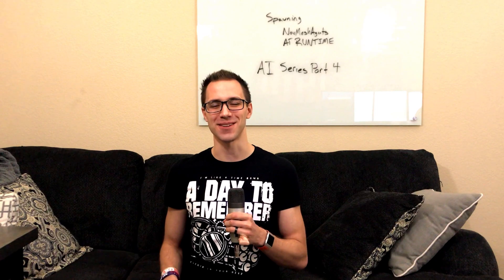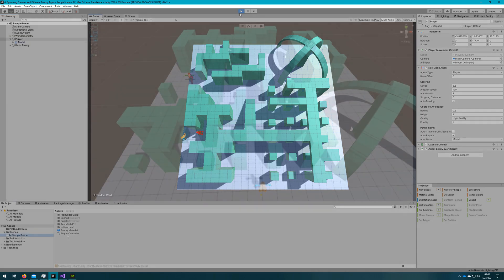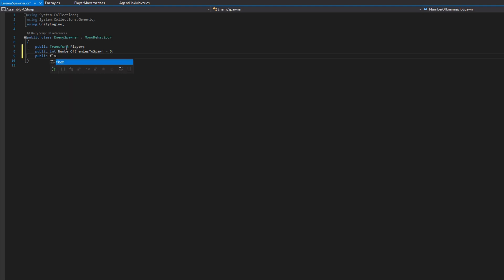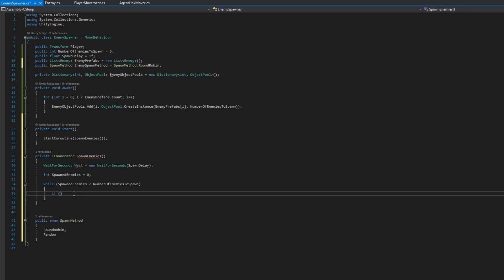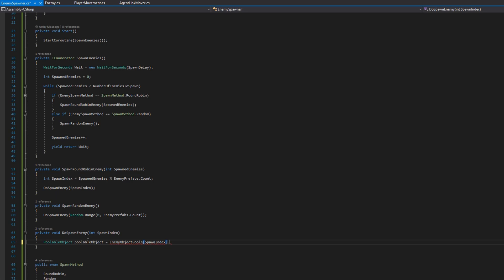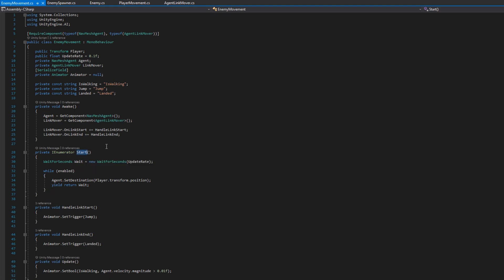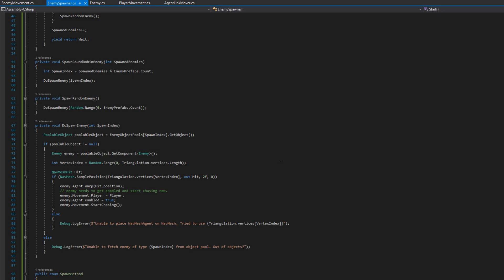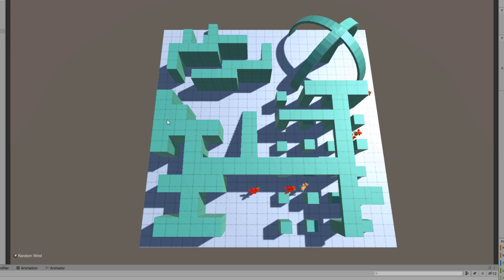Spawn and Place NavMeshAgents on a NavMesh at Runtime | AI Series Part 4 | Unity Tutorial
In this tutorial I show you how to dynamically spawn NavMeshAgents into your scene at runtime, at a random position on the NavMesh. We utilize NavMeshTriangulation and NavMesh.SamplePosition to find a valid location on the NavMesh, and spawn them from our Object Pool in a Coroutine.

This project is the **END STATE** of this tutorial. You can (mostly, in this case, the scene is different) follow along by opening the PREVIOUS project

⚫ If you are not familiar with Object Pooling, check out the Introduction to Object Pooling in Unity video

Chapters:
00:00 Intro
01:09 Scene Changes Overview and Script Organization
02:24 Enemy Script
02:42 Enemy Spawner Script
07:20 Enemy Movement Updates
08:13 Final Enemy Spawner Changes
09:04 Enemy Script Poolable Object Handling
09:34 Scene and Prefab Setup
10:17 Demo
10:41 Closing